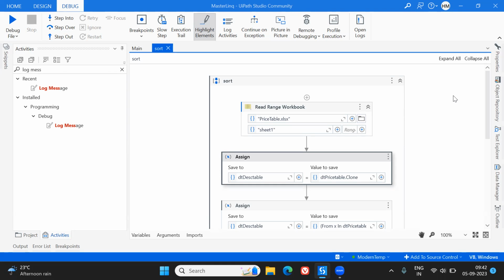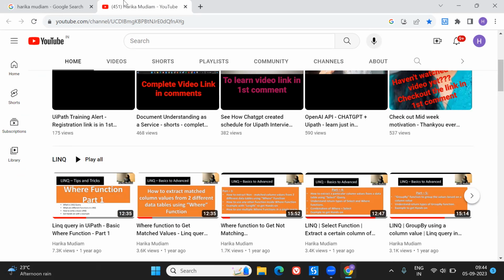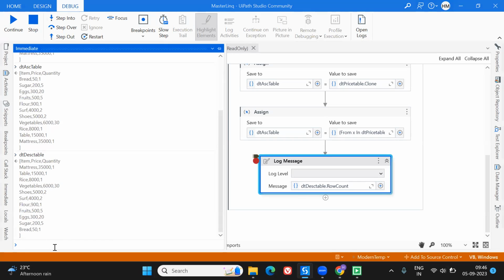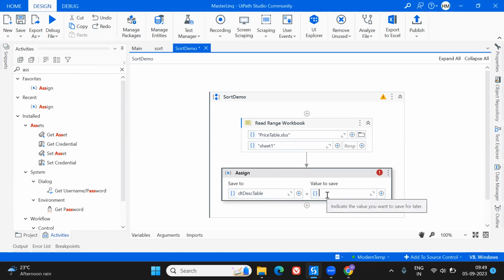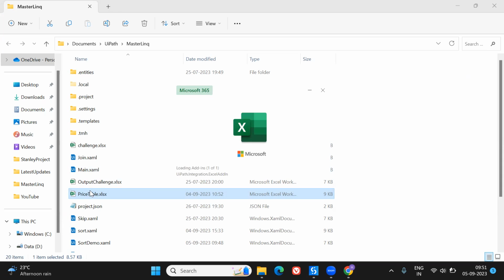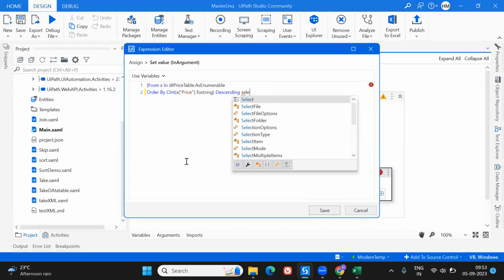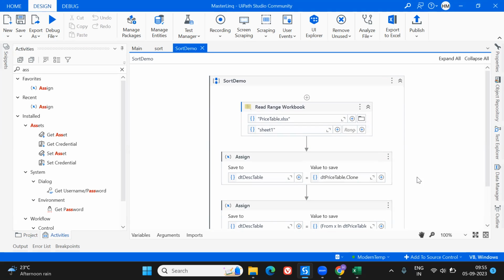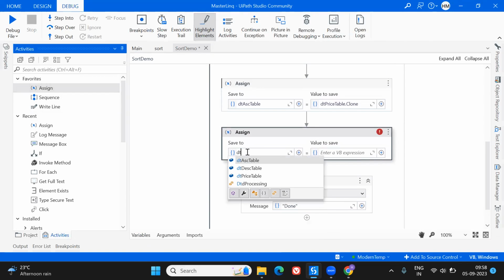Sort table using Linq in UiPath - Descending Order and Ascending Order